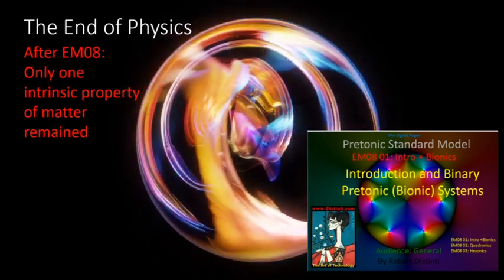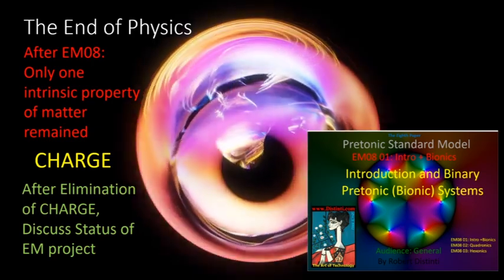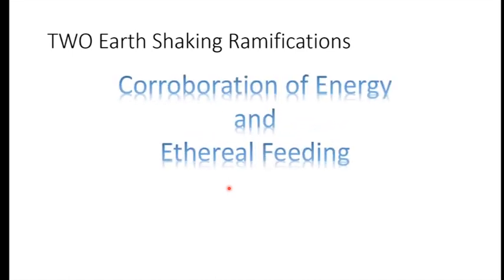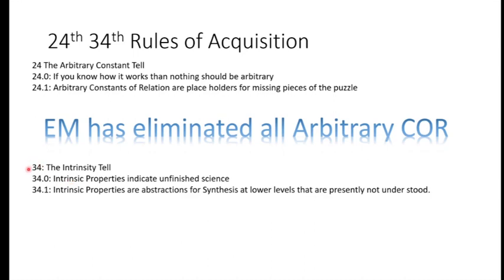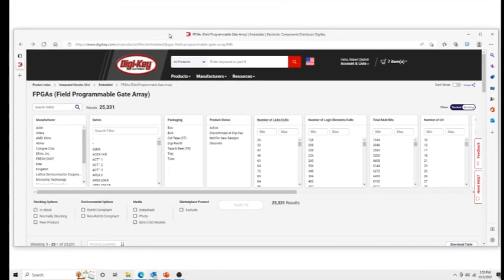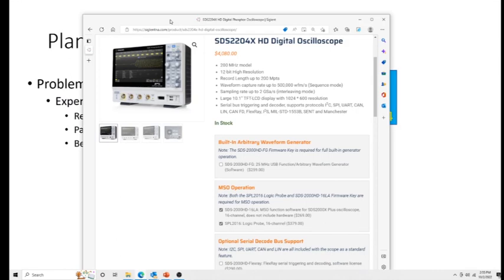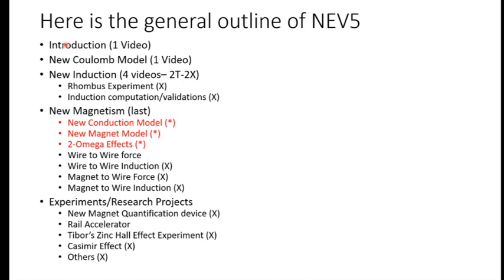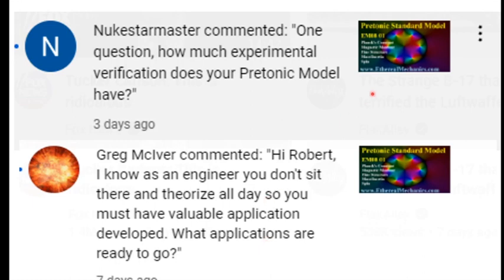The End of Physics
The End of Physics + EM Status

All Intrinsic Properties of Matter are Now understood
The End of Physics is only a few Short Years Away.